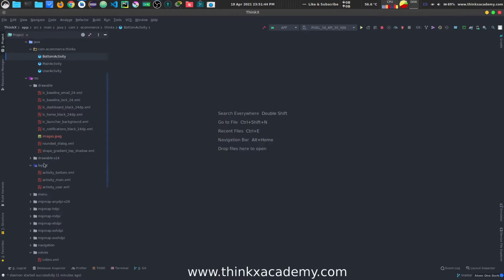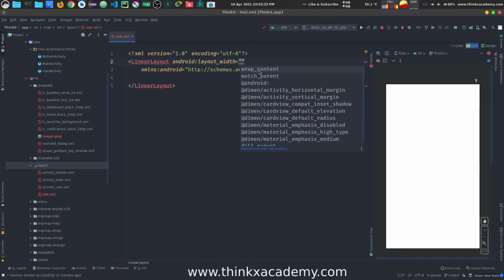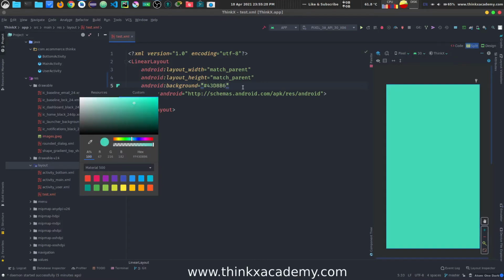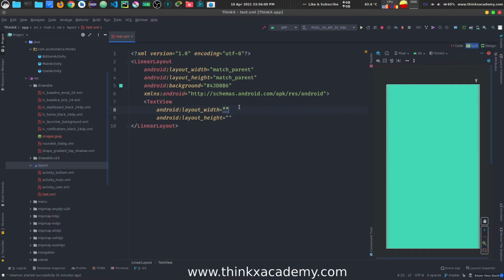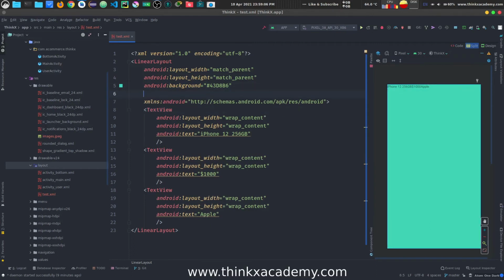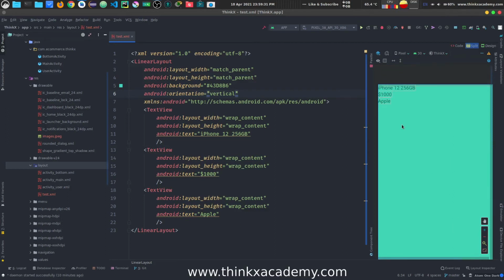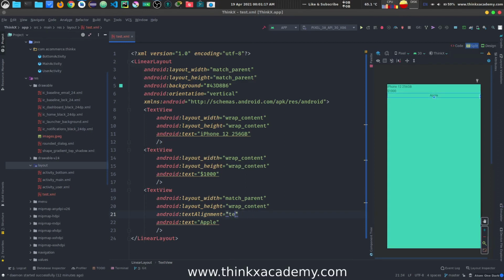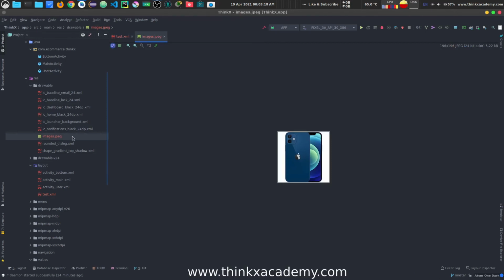Linear Layout Android XML for Beginners | Android App Development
In this tutorial you will learn different layouts in android studio. We will first cover linear layout and other design tips for android developers beginners.
This tutorial is for all those who wish to learn android xml designing in android studio.
In the next video we will cover RelativeLayout.